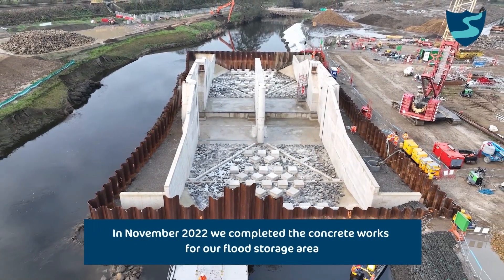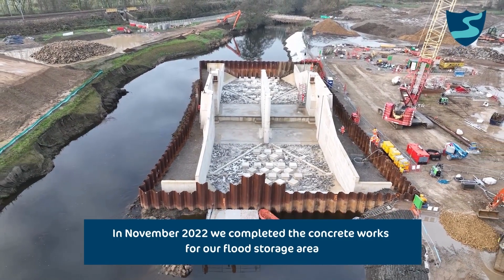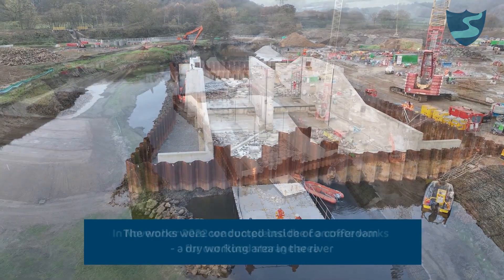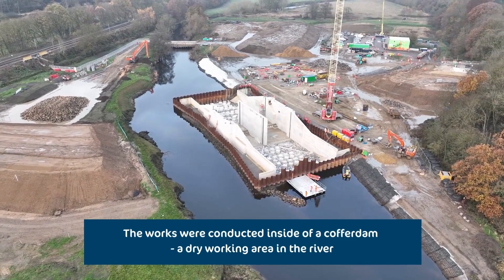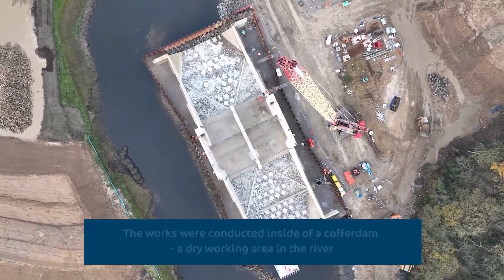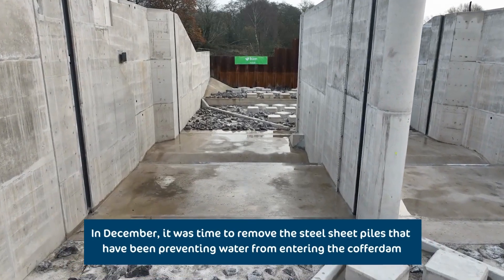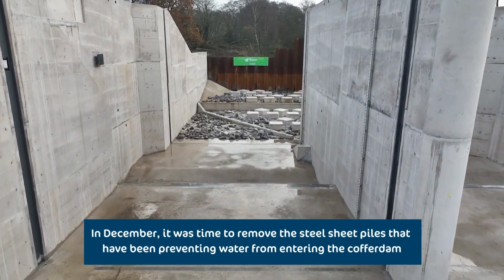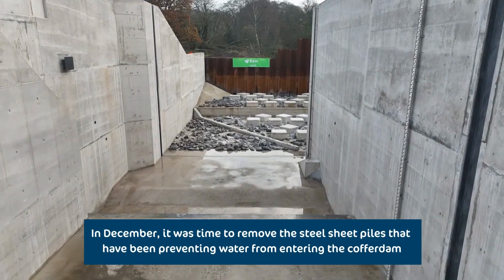Leeds Flood Alleviation Scheme Phase 2 – Flood Storage Area Sheet Pile Extraction - December 2022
In December 2022, the steel sheet piles used to create the cofferdam for the new flood storage area in Cragg Wood, Leeds were removed. This allowed water to flow over the new concrete structure for the first time.

For more updates on the Leeds Flood Alleviation Scheme Phase 2,